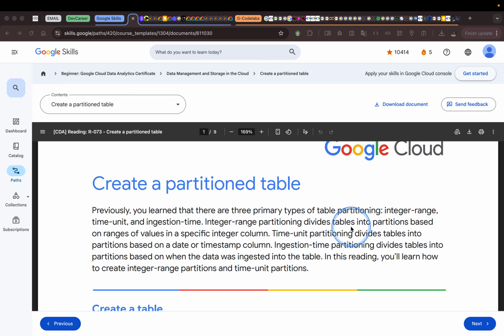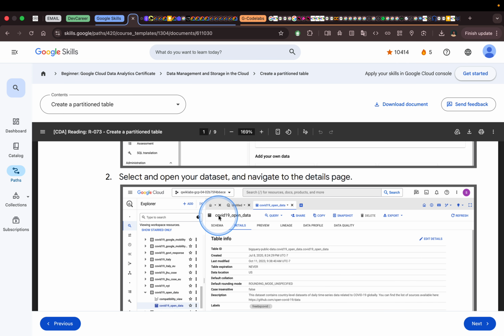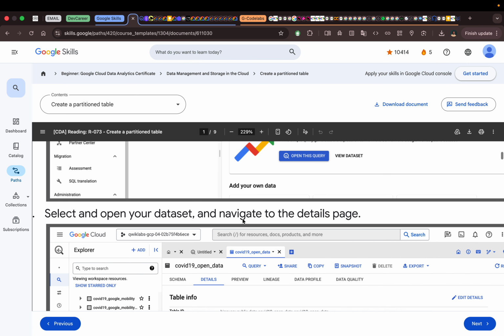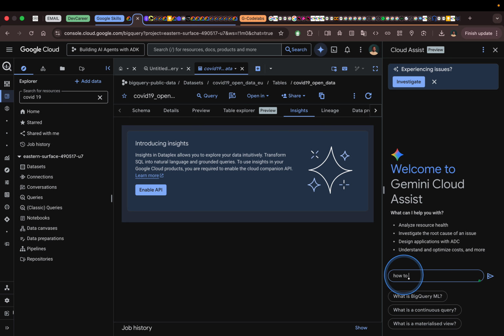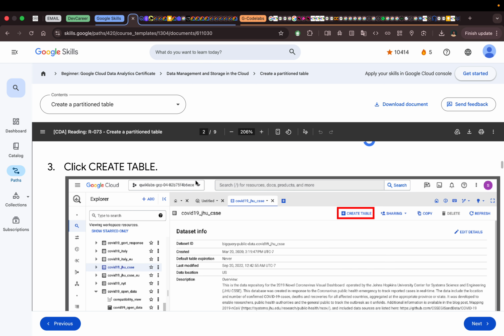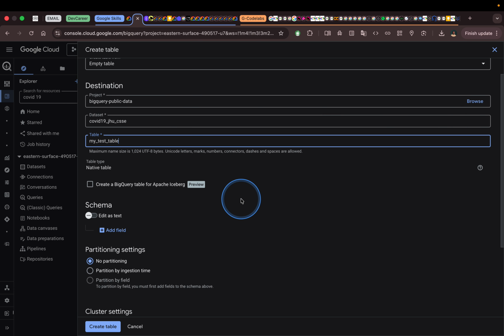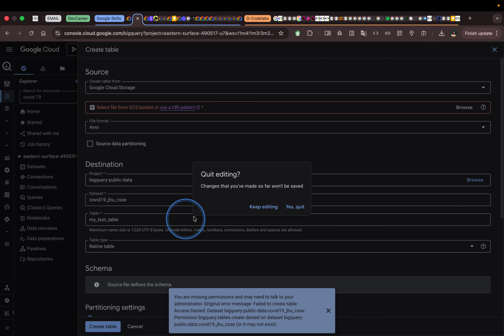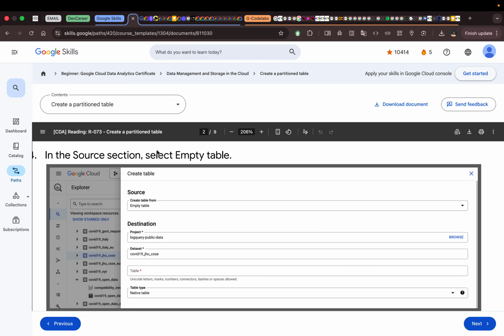Create a Partitioned Table on Google Cloud Part 1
Create integer-range partitions and time-unit partitions.

Navigate to the Explorer panel.

Select and open your dataset, and navigate to the details page.

Click CREATE TABLE.

In the Source section, select Empty table or create your own table depending on IAM restrictions